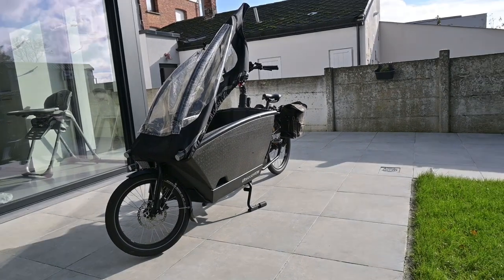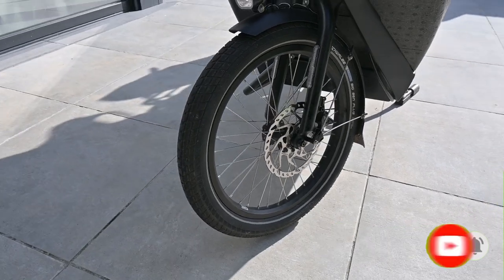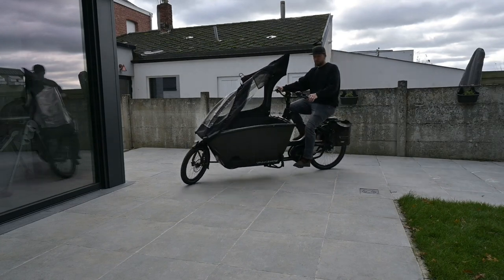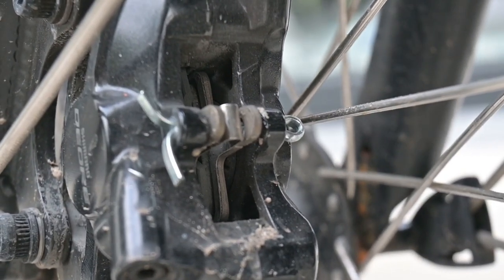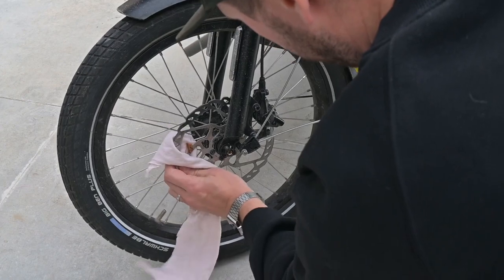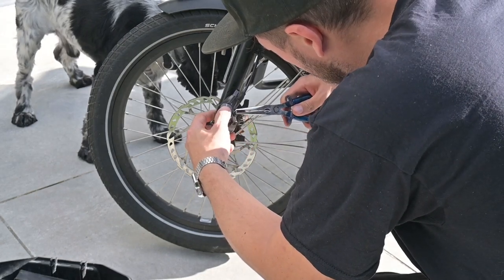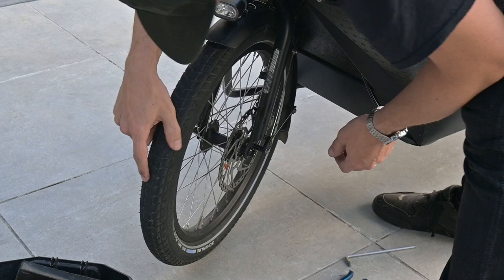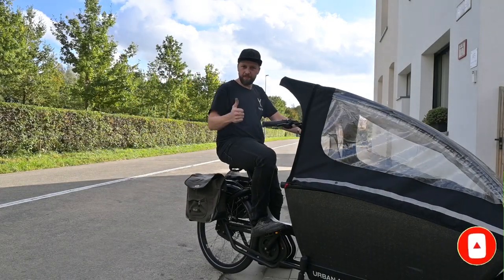Shimano Brake Pad Replacement - Urban Arrow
In this video, we'll guide you through the process of replacing the brake pads on your bike equipped with Shimano brakes.

If you've been hearing that telltale squeak, experiencing reduced stopping power, or simply want to upgrade your brake pads, you're in the right place. Our step-by-step tutorial is designed to make this maintenance task a breeze, even if you're new to bike repairs.

Before we dive into the nitty-gritty, here's what you'll need:

A fresh set of brake pads compatible with Shimano brakes
Basic hand tools, including Allen wrenches and pliers. If you don’t have this, maybe get yourself a bike repair kit to catch 2 birds with one stone
A clean cloth.
And if you have it, some brake cleaner - you can probably find something cheaper in your local car shop.
Our host will take you through each step as we'll ensure your bike stops smoothly, just like the day you got it.

Remember, proper brake maintenance is crucial for your safety on the road. So, if you're ready to give your bike the TLC it deserves and enjoy worry-free rides

If you have any questions or need assistance, drop them in the comments below. Your feedback and suggestions are always welcome.

Let's roll up our sleeves and get those brakes working like a charm. Happy cycling! 🚴‍♂️🛠️
Camera gear I use and recommend:
Nikon Z30
Nikon Batteries + Charger
Nikon Dummy Battery
Ulanzi Light
Ulanzi Quick Release System

🛠️Need a repair or got an awesome item that could provide me with a challenge?